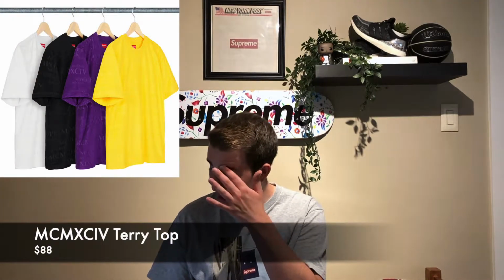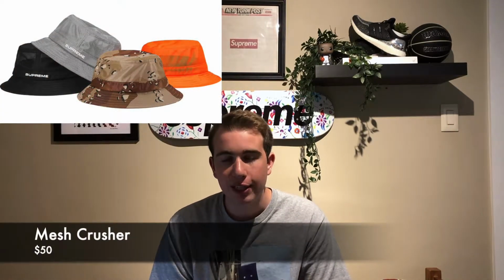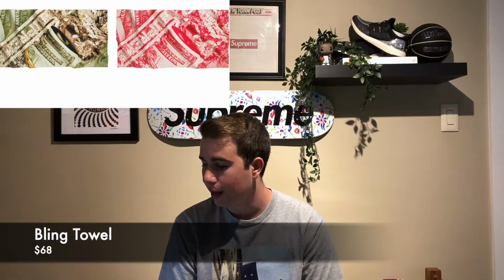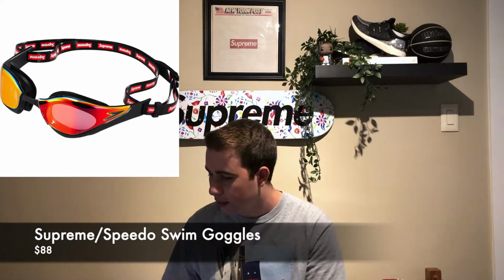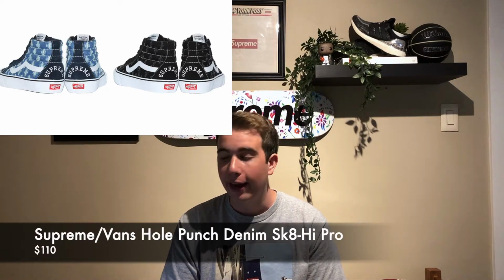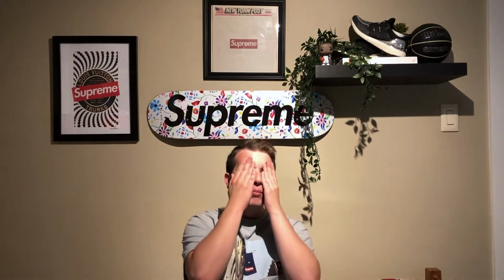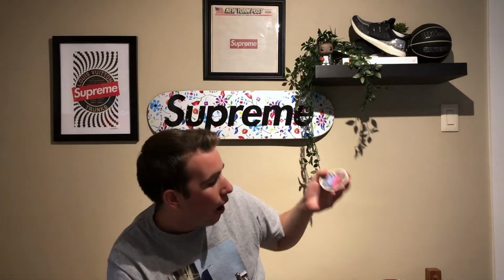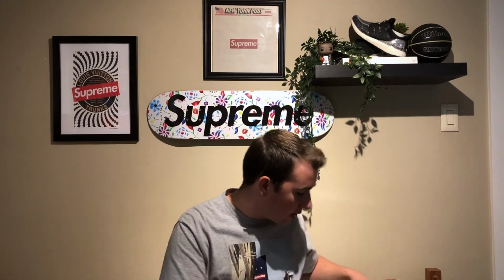Supreme Week 19 Drop List Review! +Unboxing Summer Tees!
We have come to the end of Supreme SS20! What a season we have had! So many awesome items, probably the best accessories for the budget and some sweet items! Be sure to check in for any more Supreme related videos. I feel like next season is going to be insane for some reason! Can't wait!